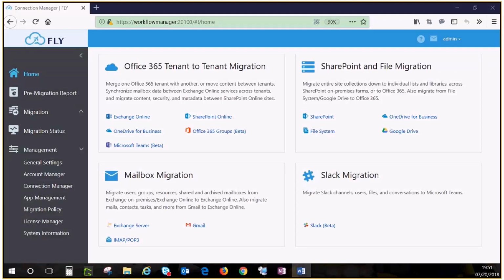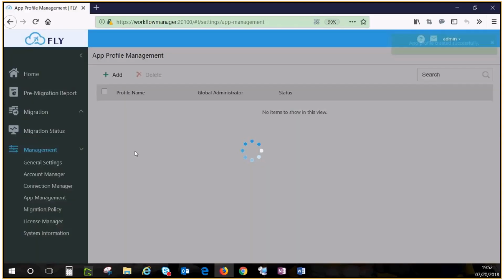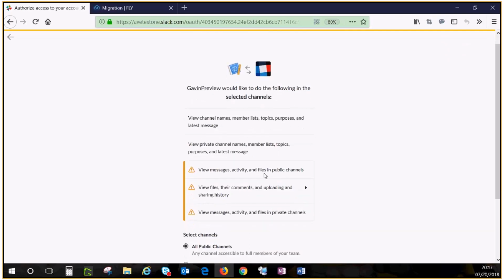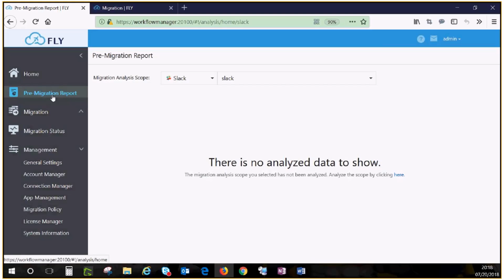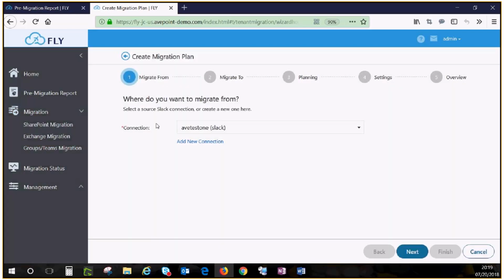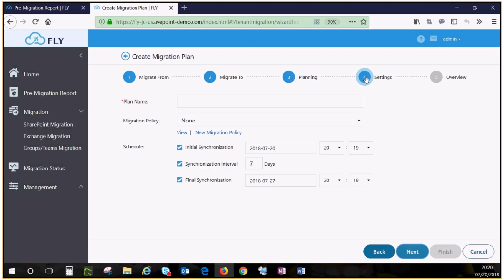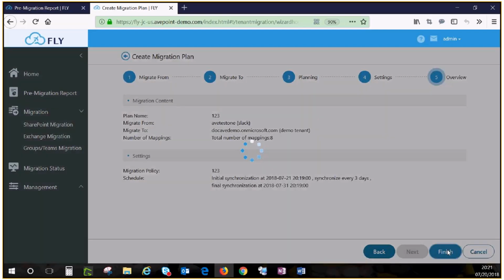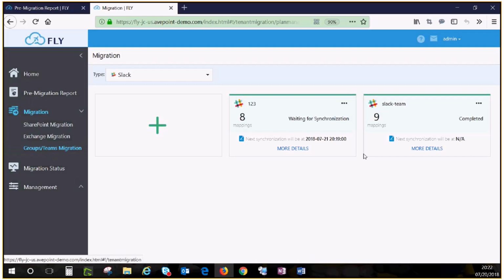Demo: Slack to Teams Migration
Let's see how to do Slack to Teams migration with FLY!